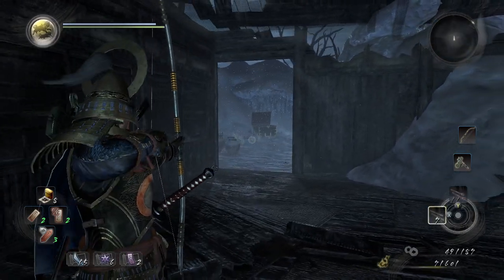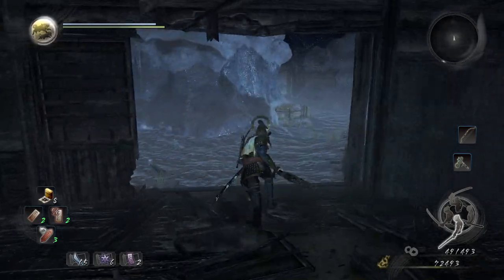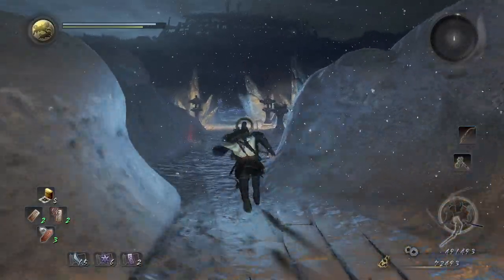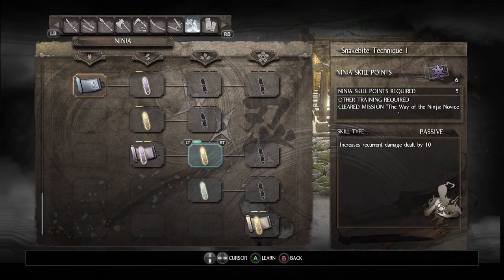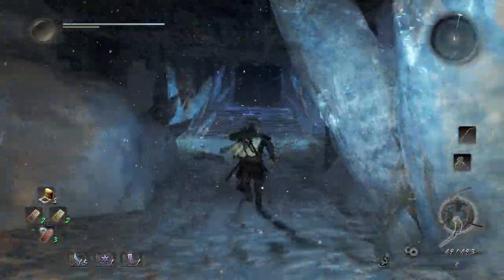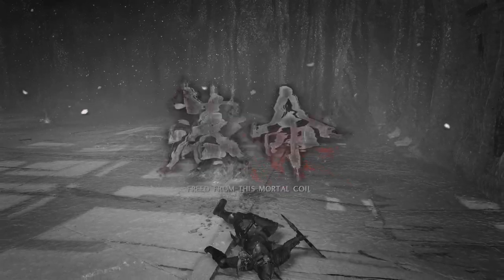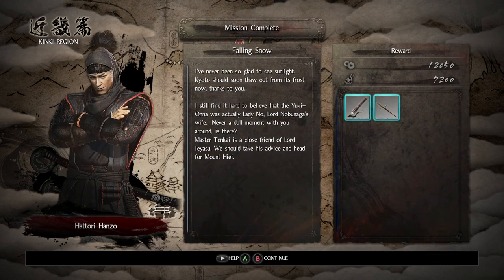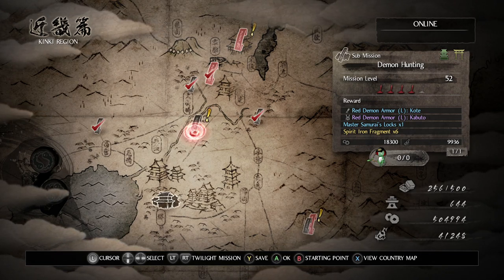Yuki-Onna Sends a Big Chill Up the Nether Regions - NIOH Let's Play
Every game has a snow/ice level, right? At least you don't need to wear ice skates for this one.
Nioh is a comfort game and one of my favourite games of all time. It combines the best of character action games & loot-based ARPGS with Souls mechanics to create something wholly unique. Nioh 2 is widely regarded as the best in the series but the original should not be overlooked. Over 7 years after its release, Nioh still stands as one of the best in the genre.